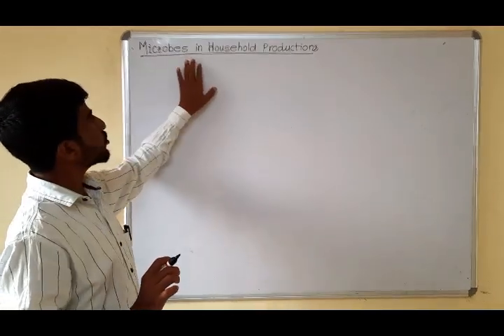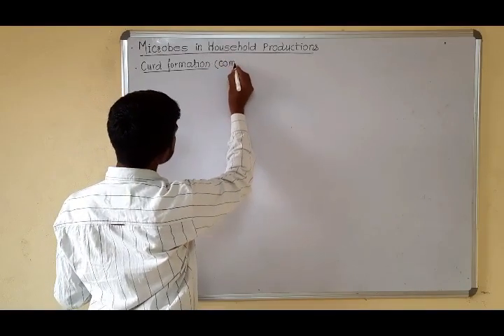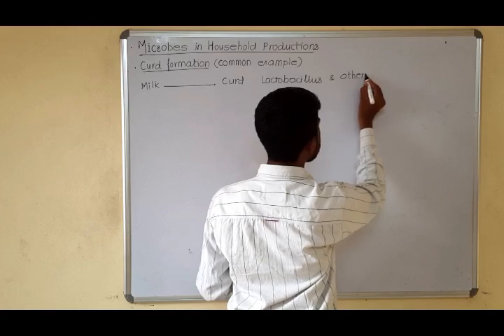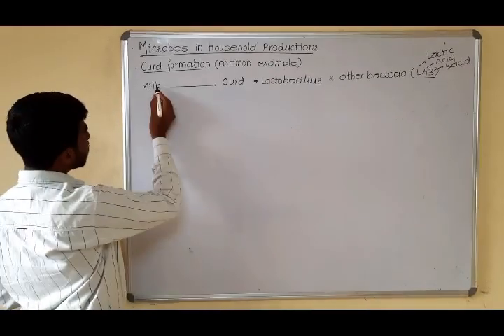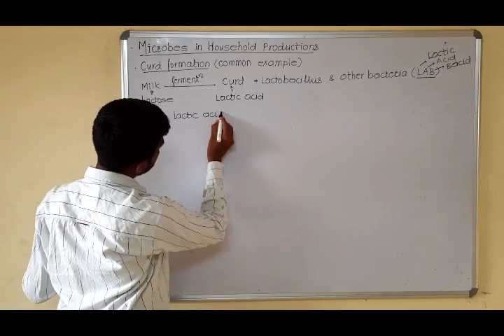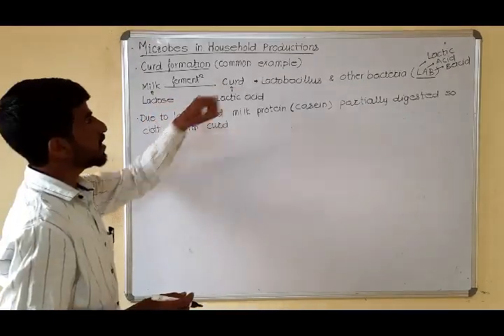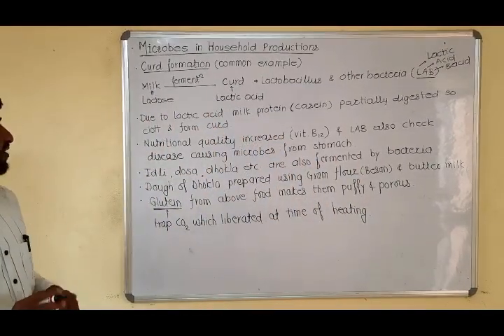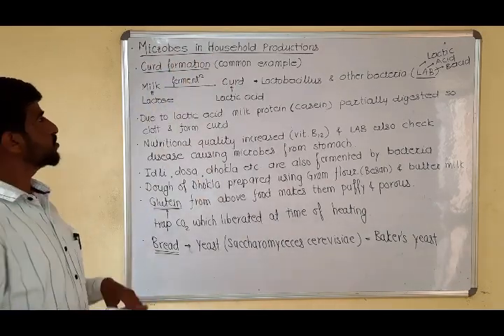Microbes in household production (NEET BIOLOGY)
COMPLETE NEET BIOLOGY .
AIM 320+ NEET IN 1ST ATTEMPT
STUDY MORE EASY WITH TIPS ...